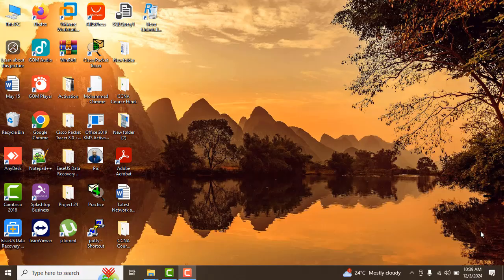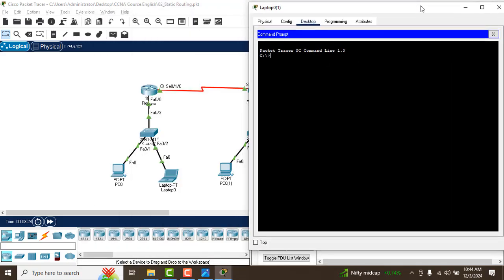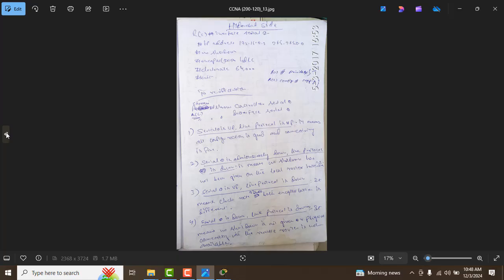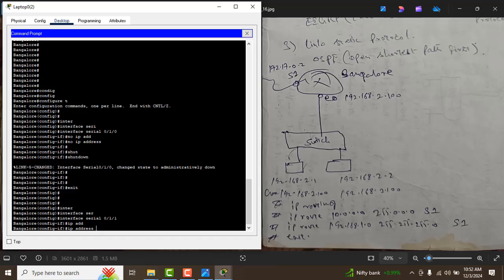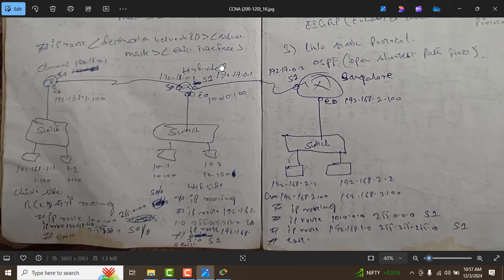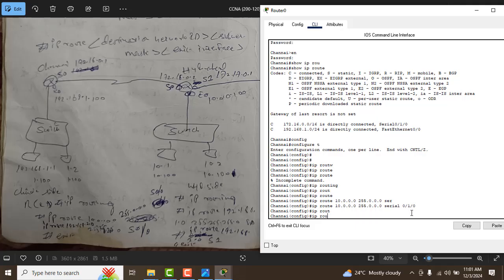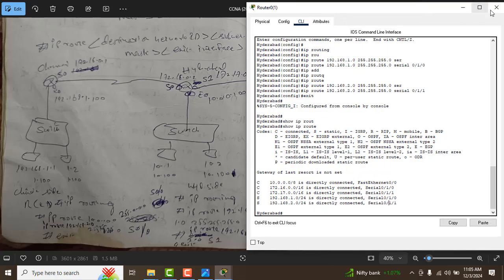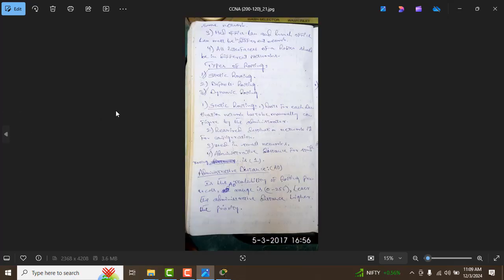CCNA Day 4 Part 2 CCNA 200 301 Complete Course in English 2025_Configuration of Static Routing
Configuration of Static Routing.